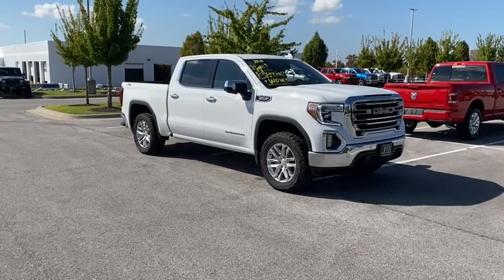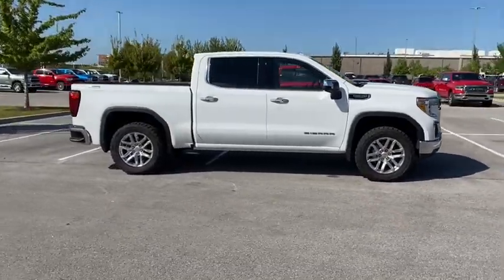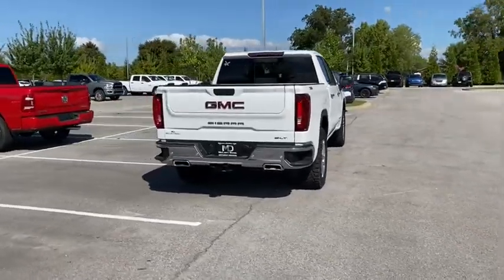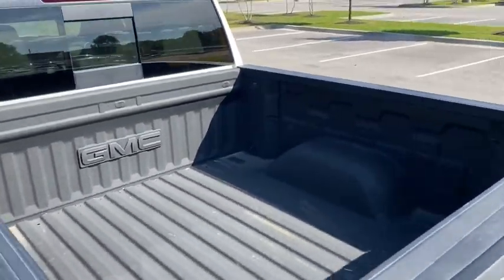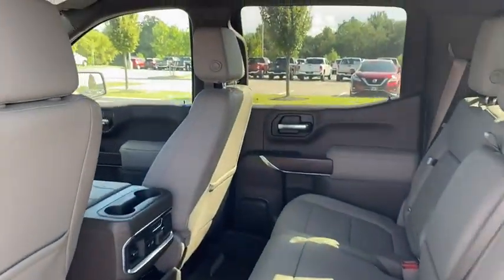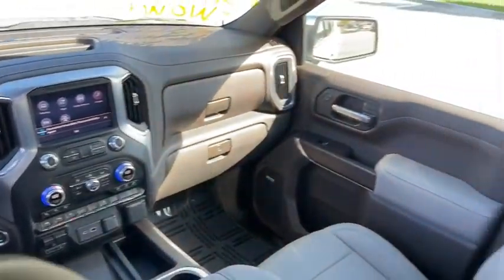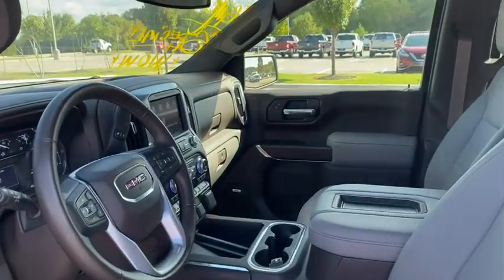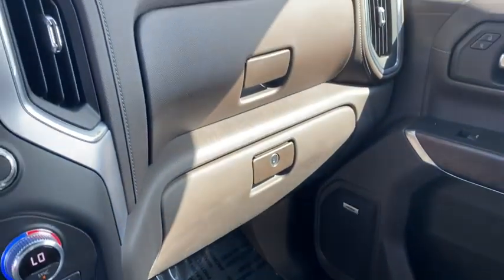2021 GMC Sierra_1500 Rogers, Bentonville, Fayetteville, Siloam Springs, AR, Joplin, MO TZ137125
Summit White Used 2021 GMC Sierra_1500 available in Bentonville, Arkansas at McLarty Daniel CDJR. Servicing the Rogers, Fayetteville, Siloam Springs, AR, Joplin, MO area.

10-Speed Automatic 4WD Dark Walnut/Slate Leather. Clean CARFAX. Recent Arrival!brbr2021 GMC Sierra 1500 Summit White SLT 4WD 10-Speed Automatic EcoTec3 6.2L V8brbrbrMcLarty Daniel Chrysler Dodge Jeep Ram 2201 SE Moberly Lane Bentonville Arkansas.
Preferred Equipment Group 4SA|3.23 Rear Axle Ratio|Auto-Locking Rear Differential|Not Equipped w/Dynamic Fuel Management|Wheels: 18 x 8.5 6-Spoke Machined Aluminum|20 x 9 Polished Aluminum Wheels|Front 40/20/40 Split-Bench Seat|Front Bucket Seats|Perf Leather-Appointed Front Outboard Seat Trim|10-Way Power Driver Seat Adjuster w/Lumbar|Heavy Duty Suspension|Radio: Premium GMC Infotainment Sys w/Multi-Touch|Radio: Premium GMC Infotainment Sys w/Navigation|SLT Convenience Package|SLT Preferred Package|Texas Edition SLT Premium Plus Package|Driver Alert Package I|Driver Alert Package II|Color-Keyed Carpeting Floor Covering|OnStar & GMC Connected Services Capable|120-Volt Instrument Panel Power Outlet|Heated 2nd Row Outboard Seats|Spray-On Pickup Bed Liner w/GMC Logo|Chrome Wheel To Wheel Assist Steps|Front License Plate Kit|LED Cargo Area Lighting|X31 Off-Road Package|Trailering Package|Trailer Tire Pressure Monitor System|Heavy-Duty Air Filter|Integrated Trailer Brake Controller|Electric Rear-Window Defogger|Deep-Tinted Glass|Skid Plates|SiriusXM w/360L|Driver Memory|Power Sliding Rear Window w/Rear Defogger|10-Way Power Passenger Seat Adjuster w/Lumbar|GMC Connected Access Capable|Power Front Passenger Windows w/Express Up/Down|Power Rear Windows w/Express Down|Keyless Open & Start|Power Door Locks|Power Front Windows w/Driver Express Up/Down|Rear Wheelhouse Liners|Remote Vehicle Starter System|Hitch Guidance|Floor-Mounted Center Console|Chrome Grille|Safety Alert Seat|Hill Descent Control|Wireless Charging|Heated Driver & Front Outboard Passenger Seating|120-Volt Bed Mounted Power Outlet|Auxiliary External Transmission Oil Cooler|12-Volt Rear Auxiliary Power Outlet|Ventilated Driver & Front Passenger Seats|Adaptive Cruise Control|170 Amp Alternator|2 USB Ports (1st Row)|Electrical Lock Control Steering Column|Dual Exhaust w/Premium Tips|Manual Tilt-Wheel & Telescoping Steering Column|2-Speed Transfer Case|ProGrade Trailering System|Hitch Guidance w/Hitch View|IntelliBeam Automatic High Beam On/Off|In-Vehicle Trailering App|Ultrasonic Front & Rear Park Assist|Following Distance Indicator|Forward Collision Alert|Rear Cross Traffic Alert|Universal Home Remote|Lane Keep Assist w/Lane Departure Warning|Automatic Emergency Braking|Steering Wheel Audio Controls|Lane Change Alert w/Side Blind Zone Alert|Front Pedestrian Braking|Premium Bose 7-Speaker Sound System|6-Speaker Audio System Feature|Rear Dual USB Charging-Only Ports|Theft Deterrent System (Unauthorized Entry)|Front Frame-Mounted Black Recovery Hooks|4G LTE Wi-Fi Hotspot Capable|Front Center Armrest w/Storage|AM/FM radio: SiriusXM with 360L|Premium audio system: Premium GMC Infotainment System|Apple CarPlay/Android Auto|Seat Upholstery: leather|4-Wheel Disc Brakes|6 Speakers|Air Conditioning|Electronic Stability Control|Tachometer|Voltmeter|ABS brakes|Alloy wheels|Auto-dimming door mirrors|Automatic temperature control|Brake assist|Bumpers: chrome|Delay-off headlights|Driver door bin|Driver vanity mirror|Dual front impact airbags|Dual front side impact airbags|Front anti-roll bar|Front dual zone A/C|Front fog lights|Front reading lights|Front wheel independent suspension|Fully automatic headlights|Heated door mirrors|Heated front seats|Heated steering wheel|Illuminated entry|Low tire pressure warning|Memory seat|Occupant sensing airbag|Outside temperature display|Overhead airbag|Overhead console|Panic alarm|Passenger door bin|Passenger vanity mirror|Power door mirrors|Power driver seat|Power passenger seat|Power steering|Power windows|Radio data system|Rear reading lights|Rear seat center armrest|Rear step bumper|Rear window defroster|Remote keyless entry|Security system|Speed control|Speed-sensing steering|Split folding rear seat|Steering wheel mounted audio controls|Telescoping steering wheel|Tilt steering wheel|Traction control|Trip computer|Variably intermittent wipers|Auto-dimming Rear-View mirror|Compass